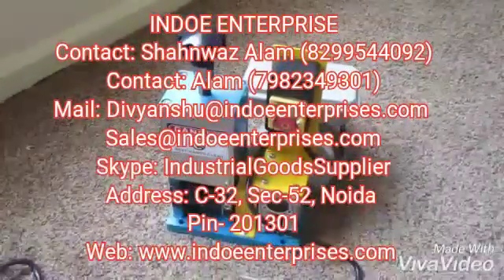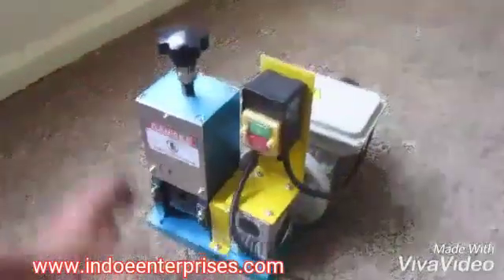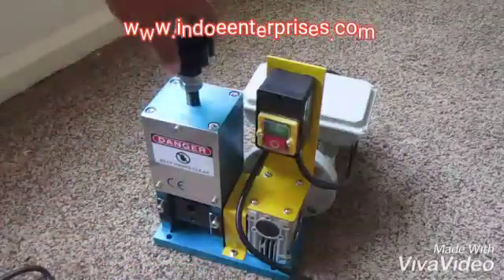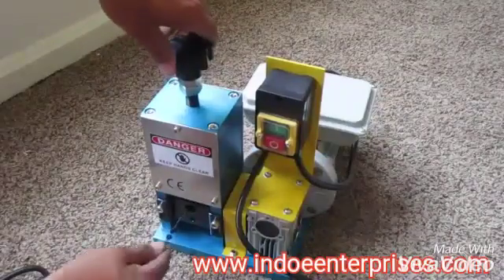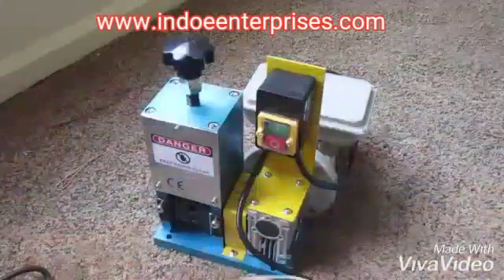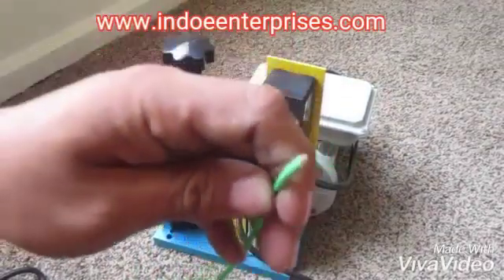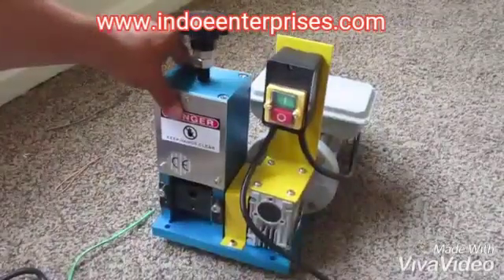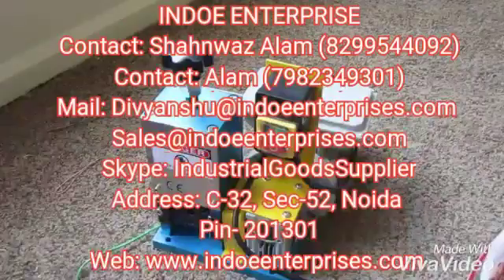Automatic Scrap Copper Wire/Cable Stripping Machine IE-025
Automatic Scrap Copper Wire/Cable Stripping Machine, Waste Wire Stripping Machine, Model- IE025